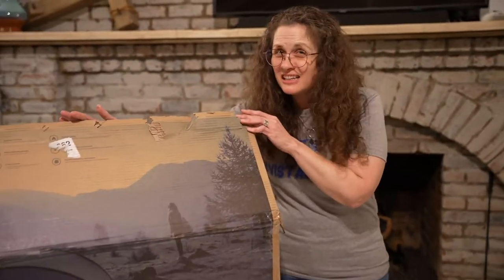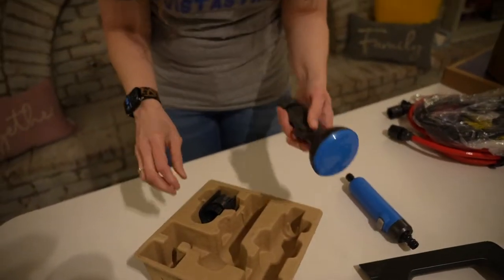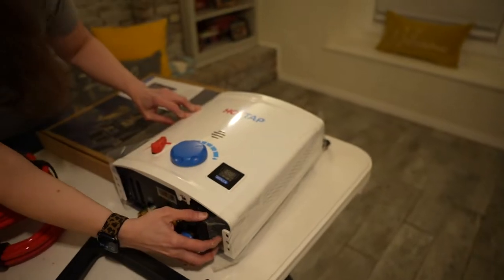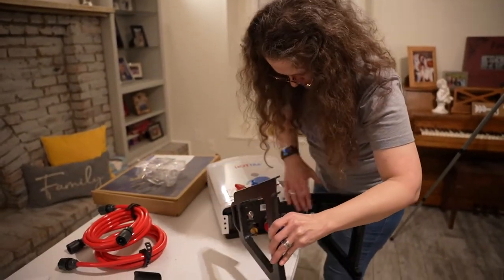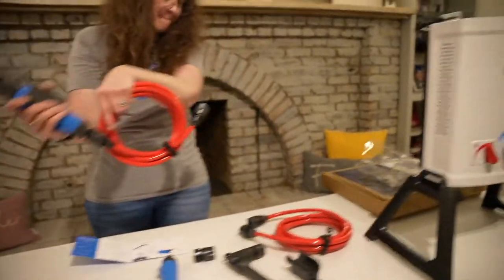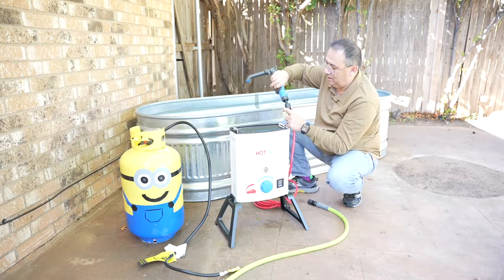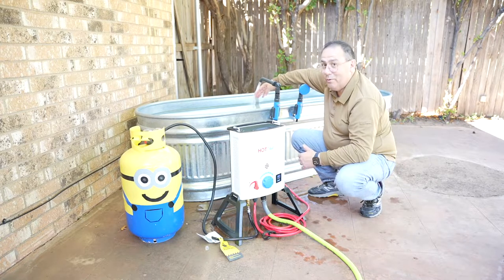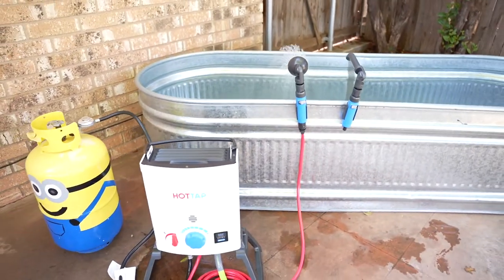Joolca HotTap Water heater